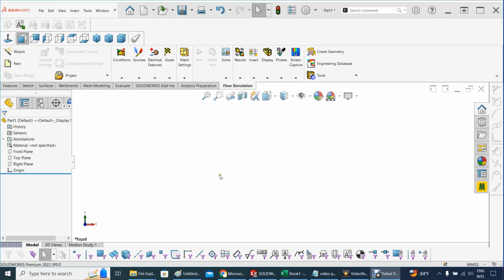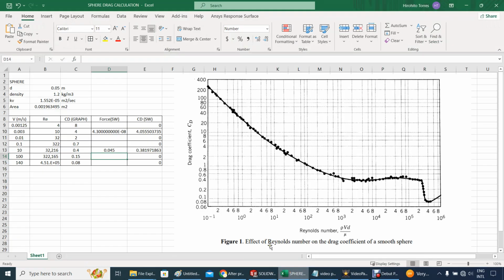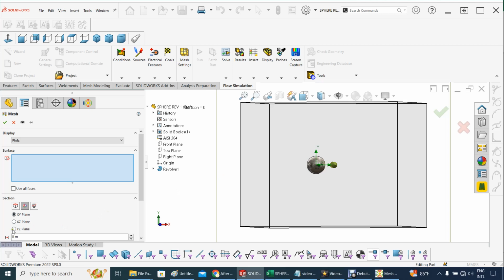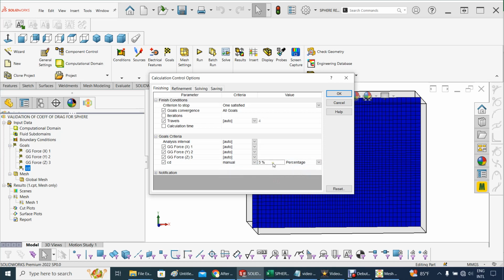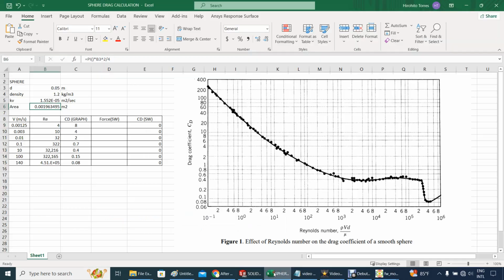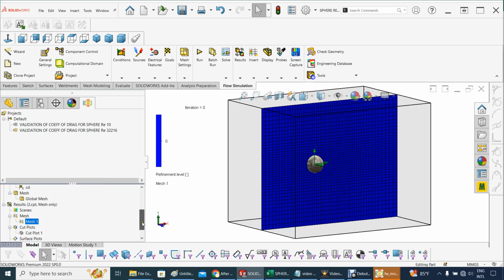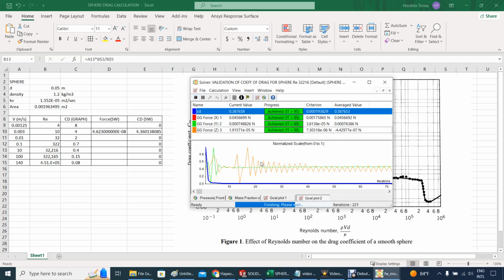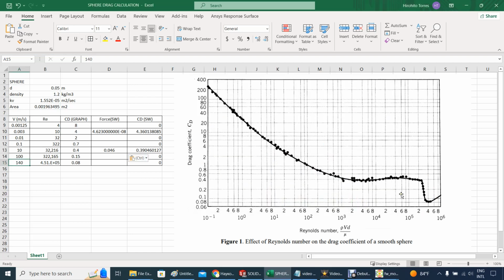EFFECT OF REYNOLDS NUMBER ON THE DRAG COEFF OF A SMOOTH SPHERE: SOLIDWORKS FLOW SIMULATION